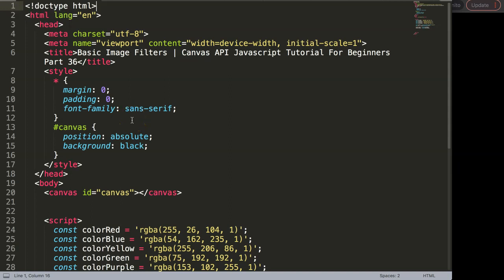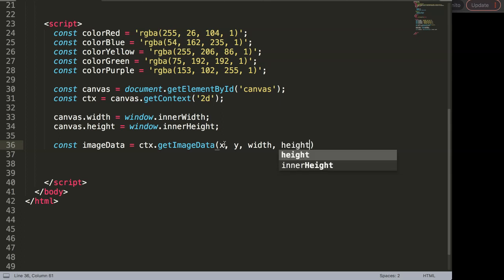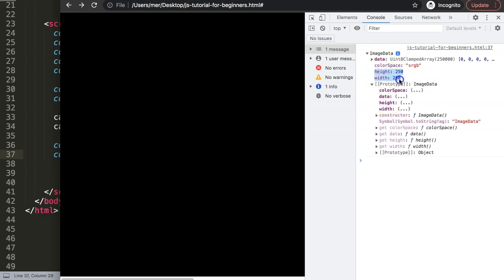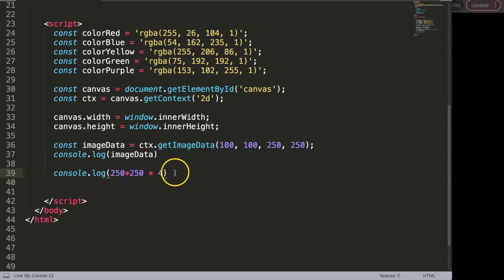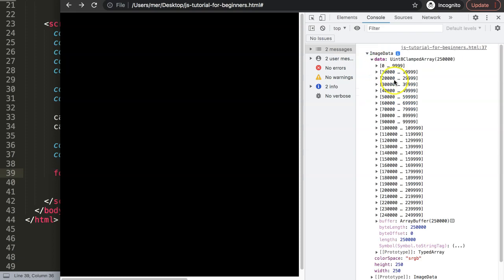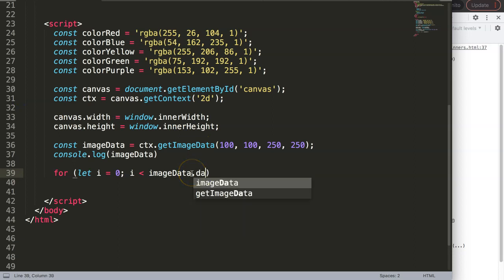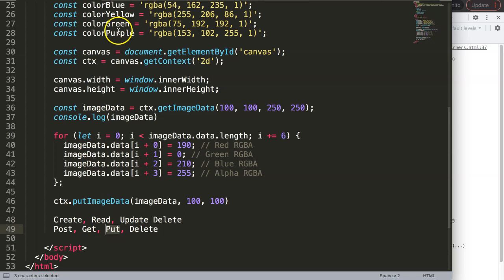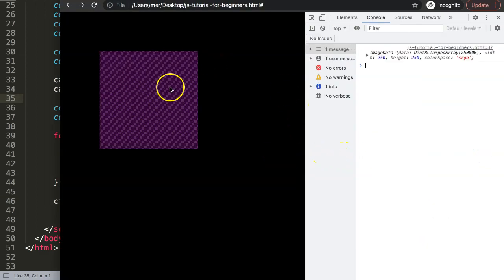Basic Image Filters | Canvas API Javascript Tutorial For Beginners Part 36